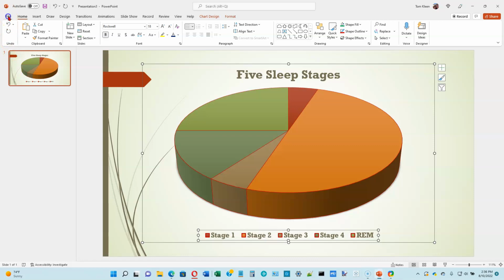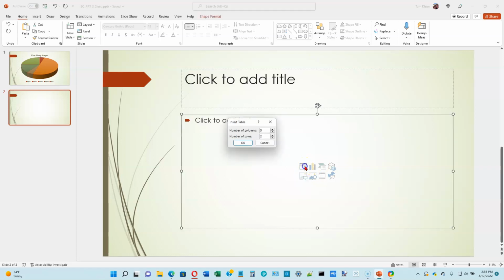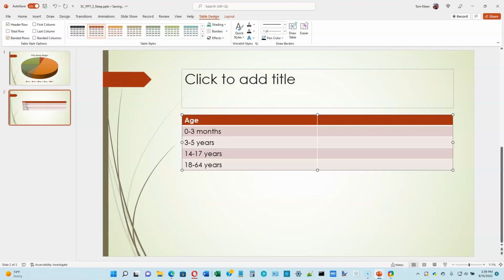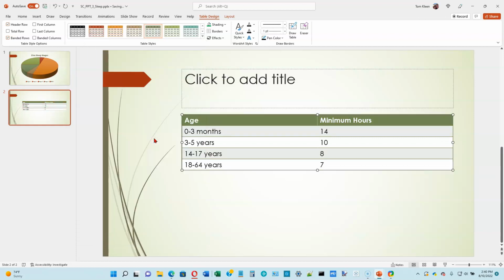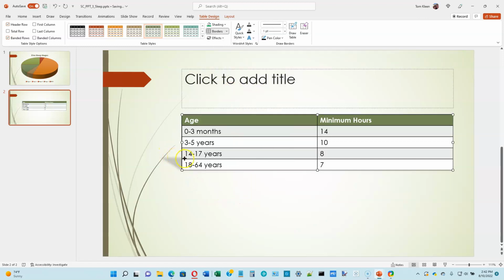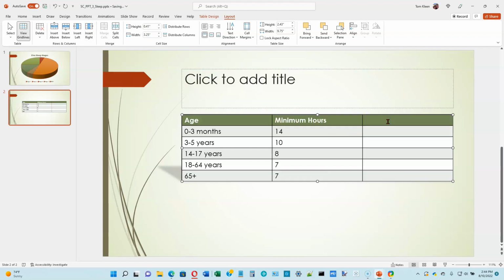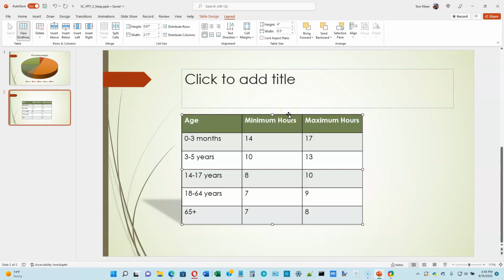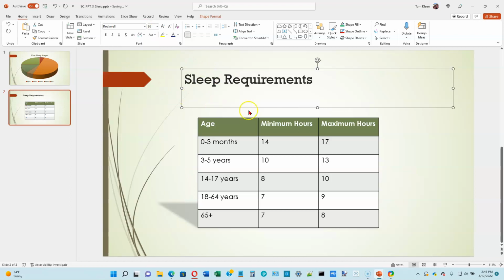PowerPoint Module 3, Video 2 of 4